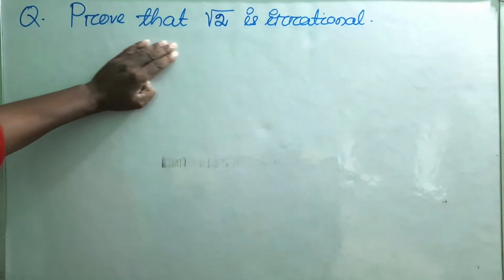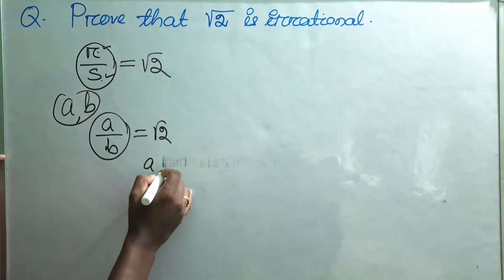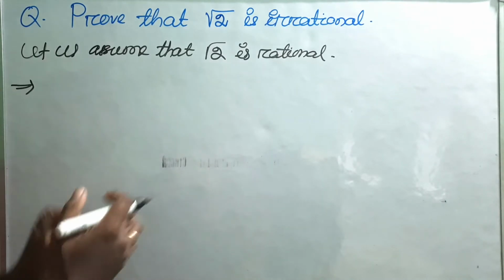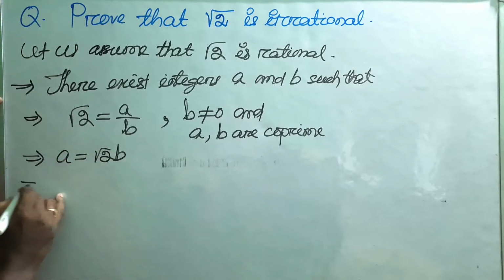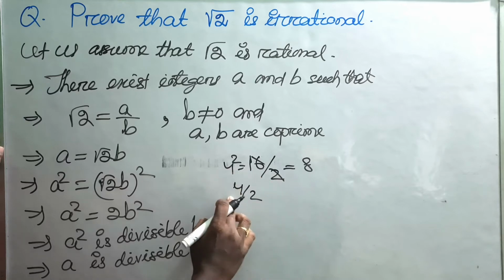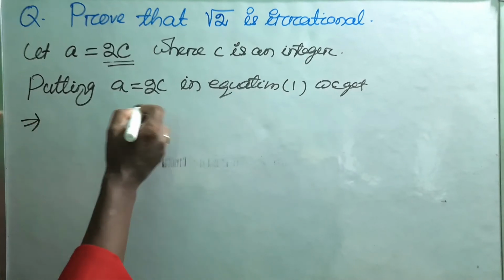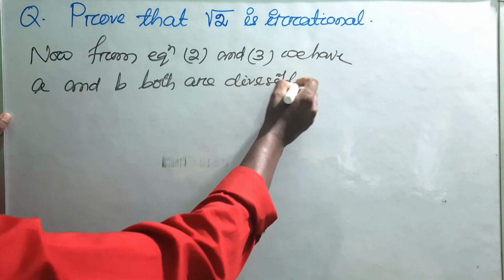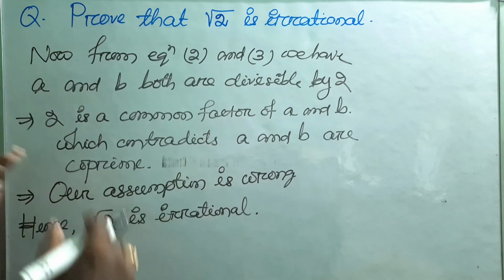prove that root 2 is irrational/prove that √2 is irrational